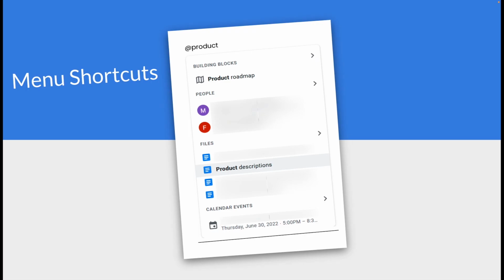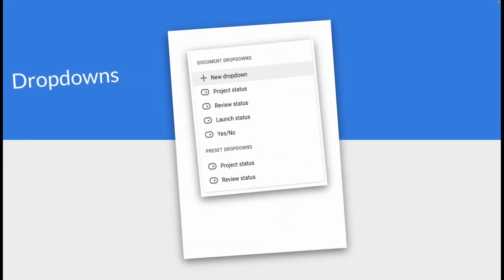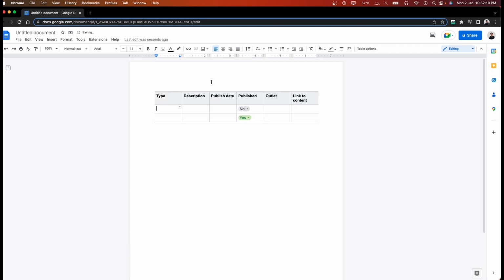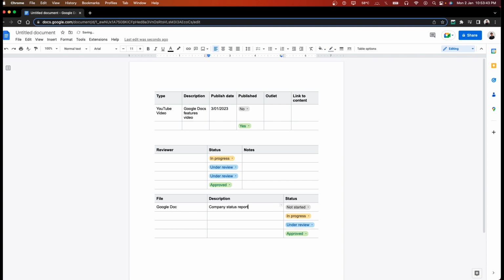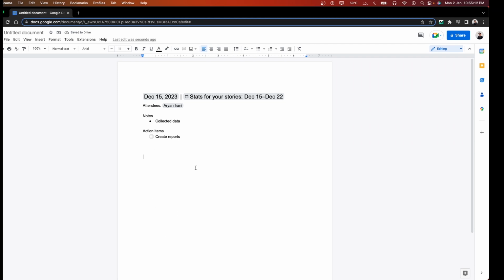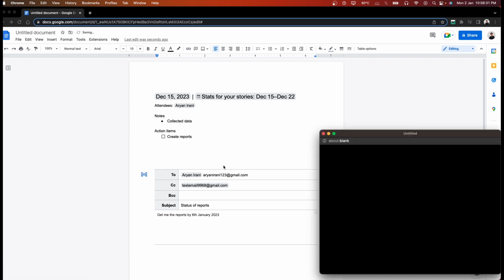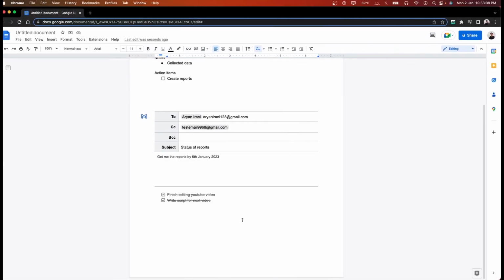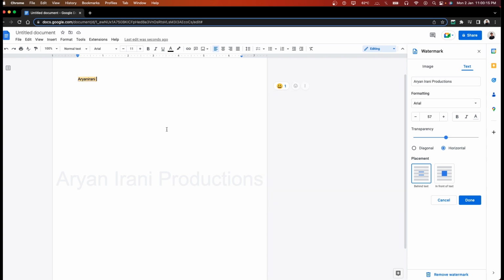8 Useful Google Docs Features Every Editor Needs to Know | Aryan Irani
Welcome!

In this video we will be taking a look at 10 Google Doc features that you did not know about.These feature will help you in your daily use and even boost your productivity.

0:00 - Intro
0:21 - Menu Shortcuts
1:41 - Dropdown
2:30 - Table Templates
4:40 - Meeting Notes
5:43 - Email Draft
7:19 - Checklists
8:02 - Watermarks
9:07 - Emoji Reaction
9:41 - Outro